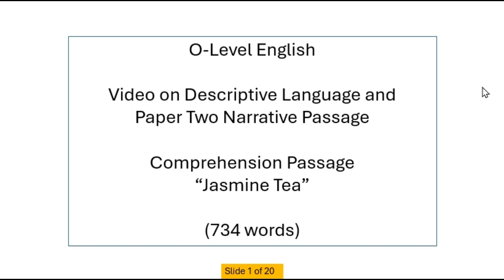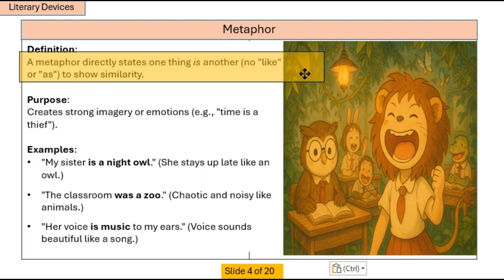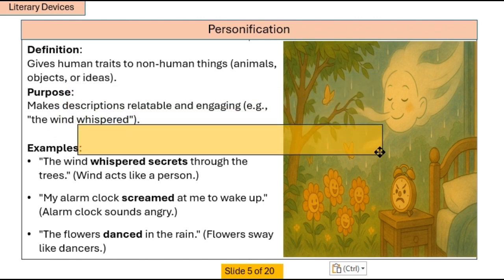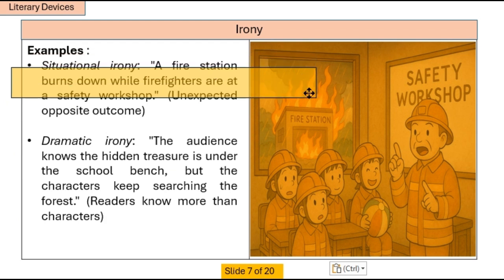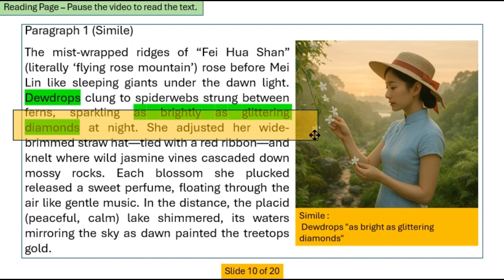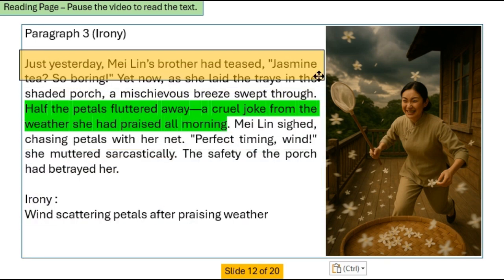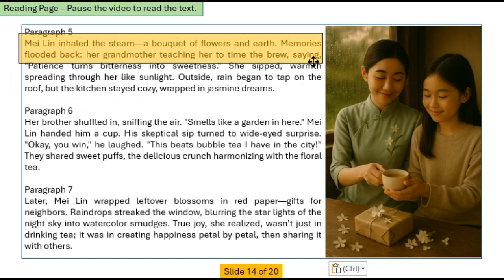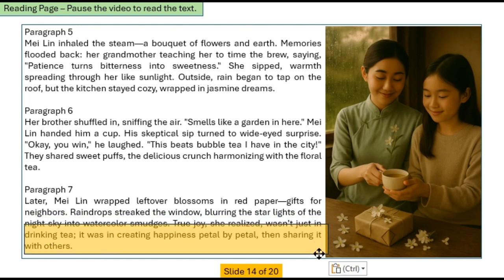(Enhanced) GCE O Level English Paper Two Unit 1 Descriptive Language Narrative Compre-Jasmine Tea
Master O-Level English Literary Devices: Video Guide to Higher Scores!

Struggling to spot similes vs. metaphors in O-Level English? Can you identify irony or personification under exam pressure? Our targeted video lesson transforms literary devices from confusion to exam confidence! Aligned with O-Level syllabi (e.g., 1128), it uses real comprehension passages to turn abstract concepts into actionable skills.

Why Literary Devices Are Crucial for O-Level Success:

Comprehension Core: Unseen passages rely on devices like metaphor ("The classroom was a zoo") and personification ("The wind whispered"). Spotting them unlocks meaning, tone, and author’s intent – directly boosting inference and analysis marks.

Writing Advantage: Using similes ("as brave as a lion") or situational irony (a fire station burning down) elevates essays, showcasing sophistication for higher language scores.

Exam Demands: Questions explicitly require:

"Identify an example of personification..." (Exercise 2, Image 2)

"Explain the effect of this metaphor..."

"How does irony convey..."
Our video trains you for these exact tasks.

Your Video Advantage (See Image 2 Preview!):
Move beyond definitions to instant application. The video mirrors Image 2’s clarity ("Lesson Objectives," device breakdowns, exercises).

Clear Definitions & Differences: Master the distinction:

Simile: Uses "like" or "as" ("Bright as the sun")

Metaphor: Direct comparison ("She is a night owl")

Personification: Human traits to objects ("Flowers danced")

Irony: Expectation vs. reality (Verbal: "Perfect weather!" on rain; Situational: Fire station burns).

O-Level Focused Analysis: Learn devices within full comprehension passages (like exams!). See how "classroom was a zoo" (metaphor) creates chaos, or "wind whispered" (personification) builds atmosphere. Discover why authors use them and how to explain their impact – key for analysis marks.

Interactive Exam Practice: Test yourself with exercises like Image 2’s "Spot the Difference":

Is "Perfect weather!" during rain irony? (Yes! Verbal).

Is "The car coughed" personification? (Yes!).
Active recall cements learning.

Effect Explanation Training: Examiners demand how devices work. We drill effects:

Simile/Metaphor: Vivid imagery, clarifies abstract ideas.

Personification: Relatable descriptions, emotional depth.

Irony: Humor, surprise, highlights contradictions.

Passage Deep Dives: Apply skills in authentic contexts. Learn to spot devices quickly under timed conditions.

Stop Struggling. Start Scoring:
Watch To Gain:
✅ Instant Device Recognition in complex texts.
✅ Precise Analysis Skills using exam-key terms ("The metaphor 'time is a thief' conveys loss and life's fleeting nature").
✅ Higher Comprehension Marks through deeper understanding.
✅ Stronger Writing with effective device integration.
✅ Unshakeable Exam Confidence.

Don’t Risk Your Grade!
Literary devices are O-Level essentials. Our video is your targeted exam weapon – structured like Image 2 (objectives → examples → practice) for maximum efficiency.

Ready to decode passages and ace your essays?
👉 WATCH NOW! Master similes, metaphors, personification & irony in 45 minutes. Click play and own your O-Level English success!

掌握O-Level英语文学手法：视频指南助你冲刺高分！

在O-Level阅读理解中分不清明喻(simile)和隐喻(metaphor)？考试压力下识别反讽(irony)或拟人(personification)没信心？我们的精讲视频课化文学手法难点为提分利器！ 严格对标O-Level大纲（如1128），通过真实阅读段落将抽象概念转化为实战技能。

文学手法为何是O-Level成败关键？

阅读理解核心： 陌生篇章(unseen passages)充斥隐喻（如"The classroom was a zoo"）和拟人（如"The wind whispered"）。识别它们才能破解深层含义、语气及作者意图——直接决定推理分析题得分。

写作提分法宝： 巧妙运用明喻("as brave as a lion")或情境反讽（消防站失火）可提升作文质量，展示语言复杂度(sophistication)，赢得高分。

考试刚需： 试题明确要求：

“找出拟人手法例子...” (见图片2练习2)

“解释该隐喻效果...”

“反讽如何传达...”
本视频针对这些题型特训。

视频核心优势（参考图片2！）
超越定义，直达实战！视频结构对标图片2的“课程目标”及手法解析，学习路径清晰。

概念精讲 & 手法辨析：

明喻(Simile): 用"like"或"as" ("明如阳光")

隐喻(Metaphor): 直接类比 ("她是夜猫子")

拟人(Personification): 赋予物以人性 ("鲜花起舞")

反讽(Irony): 预期与现实反差 (言语反讽：雨天说"好天气！"；情境反讽：消防站失火)。

O-Level真题分析： 在完整阅读篇章中学习手法（高度仿真！）。解析"教室如动物园"(隐喻)如何营造混乱，或"风低语"(拟人)如何渲染氛围。掌握作者意图及效果分析技巧——这是阅读分析题抢分关键。

互动考题训练： 同步挑战图片2“找出区别”类练习：

雨天说"好天气！"是否反讽？(是！言语反讽)

"老车咳嗽"是否拟人？(是！)
即时检测巩固记忆。

效果解析模板： 考官要求阐释手法作用：

明喻/隐喻：创造生动意象，具象化抽象概念

拟人：增强描述亲和力，引发情感共鸣

反讽：制造幽默意外，突出矛盾冲突

篇章精讲实战： 在仿真段落中应用技巧，训练限时快速识别能力。

告别低效，高效提分！
你将收获：
✅ 秒辨四大手法，攻克复杂文本
✅ 精准分析能力，熟练使用考官术语（如"隐喻'time is a thief'精妙传达时光易逝"）
✅ 阅读高分秘籍，深度解锁篇章含义
✅ 写作升级策略，自然融入高级修辞
✅ 考场绝对自信

别让文学手法拖累你的成绩！
本视频是你的应试武器——采用图片2的科学结构（目标→范例→练习），高效直达提分目标。

准备横扫阅读题，写出惊艳作文？
👉立即观看！ 45分钟精通明喻、隐喻、拟人、反讽。点击播放，决胜O-Level英语！